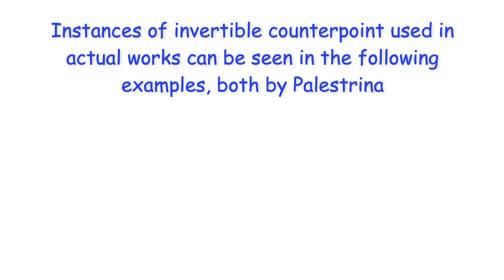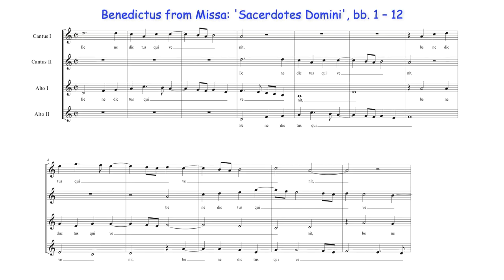Use of Invertible Counterpoint In Renaissance Music